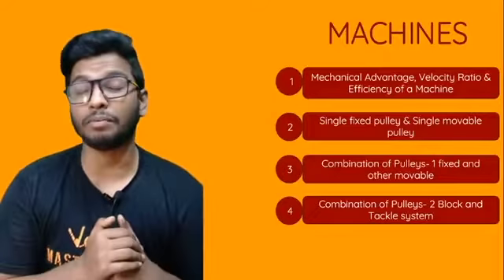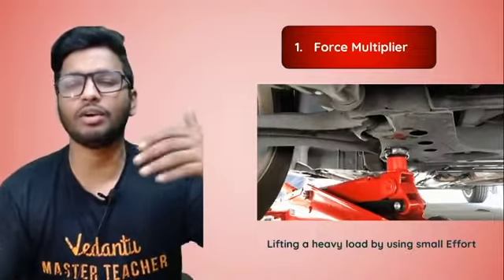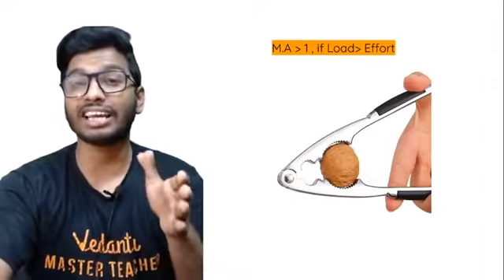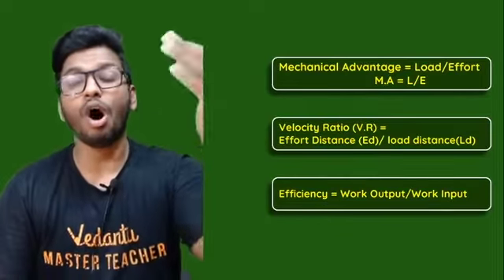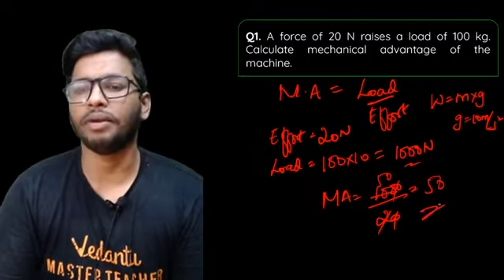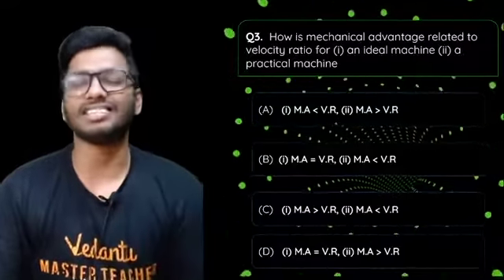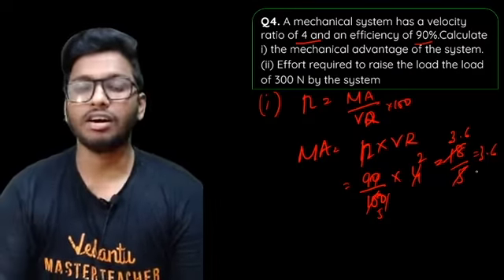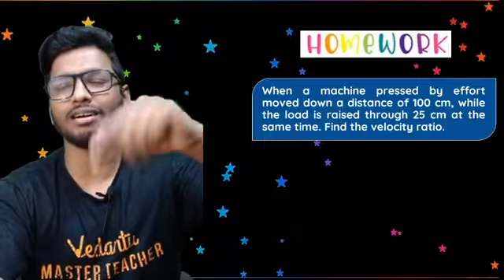Machines L-1| Mechanical Advantage, Velocity Ratio & Efficiency of a Machine | ICSE Class 10 Physics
Machines Class 10 ICSE | Mechanical Advantage, Velocity Ratio & Efficiency of a Machine | ICSE Class 10 Physics Chapter 3 | Umang Series | Vedantu9thand10thEnglish with your favorite Anoop Sir. Mechanical Advantage, Velocity Ratio & Efficiency of a Machine ICSE 10 Physics Chapter 3 is one of the very interesting sessions and it helps to get 100 marks in ICSE Class 10 Physics. In Vedantu, You can now watch today's session of Machines Class 10 ICSE | Machine Chapter Class 10 ICSE | Machines Chapter for Class 10 ICSE | Mechanical Advantage Velocity Ratio and Efficiency of a Machine | Mechanical Advantage of a Machine | Mechanical Advantage | Velocity Ratio of Machine.

So, if you are looking 👁️‍🗨️ for a Class 9th and 10th Subject Online Classes in English to remember Key Points in the Exam, you can not miss Vedantu 9th & 10th English.

👉 Get ready to see the Incredible Experience in Machines Class 10 ICSE with your Favorite Master Teacher!!!

The Vedantu online class will help you make a strategy to decode the concept, learn every detail of today’s topic Machines Class 10 ICSE | Machine Chapter Class 10 ICSE | Machines Chapter for Class 10 ICSE | Mechanical Advantage Velocity Ratio and Efficiency of a Machine | Mechanical Advantage of a Machine | Mechanical Advantage | Velocity Ratio of Machine | Velocity Ratio | Efficiency of a Machine | Selina Physics Class 10 | ML Aggarwal Class 10 Solutions | ICSE board exam 2020 | Umang Series | Vedantu Class 10 ICSE.

➡️ Topics Covered in this Session:
♦ Machines Chapter 3 Class 10 ICSE
♦ ICSE Class 10 Physics Solution
♦ ICSE 10 Mechanical Advantage
♦ Mechanical Advantage Velocity Ratio and Efficiency

We hope your visit to Vedantu 9th & 10th English “Machines | Mechanical Advantage, Velocity Ratio & Efficiency of a Machine | ICSE Class 10 Physics” brings you a greater love ❤️ of Class 10, both for its excellence and its power to help solve ICSE Class 10 Math Subject problems.

🎯 Let us know your doubts and what you think 🤔 about today’s topic “Machines | Mechanical Advantage, Velocity Ratio & Efficiency of a Machine”, please comment in the below 👇 section, we will respond and solve your doubt ASAP.

Thanks for your support in “Machines | Mechanical Advantage, Velocity Ratio & Efficiency of a Machine” session Vedans!! See you in the next surprising session.